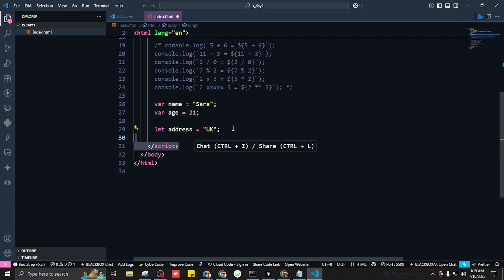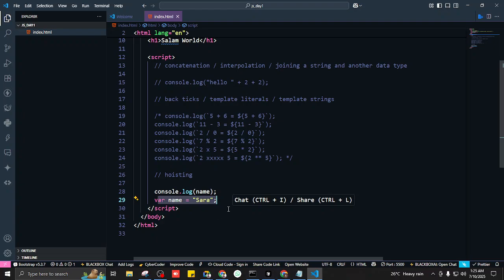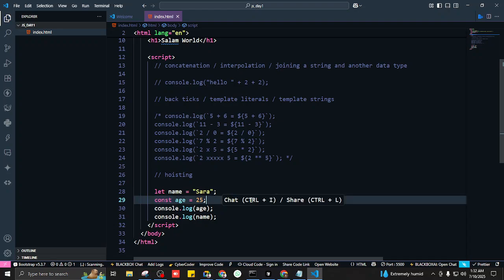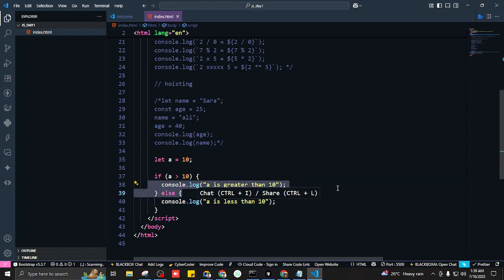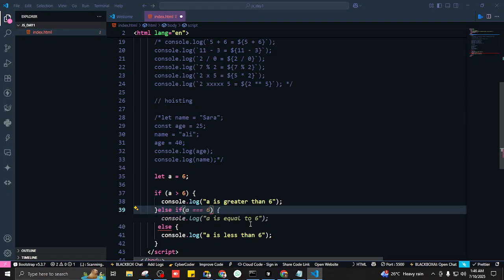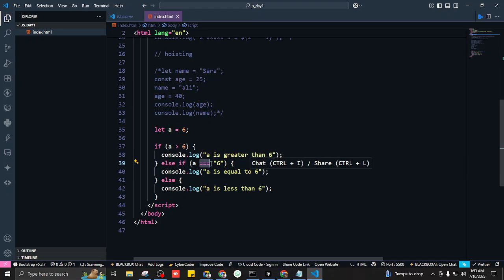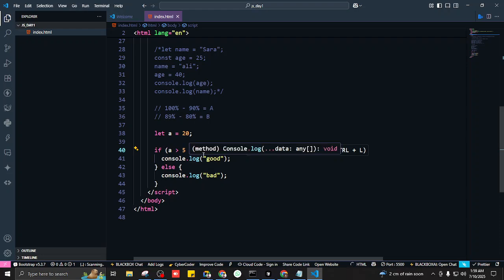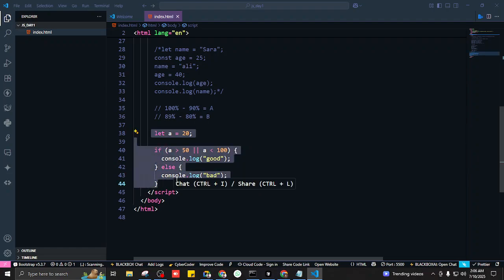JavaScript Conditions Explained – if, else if, else (Day 2) 🧠✅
⚡ JavaScript Day 2 – Mastering Conditional Statements!

Today we’re learning one of the most powerful concepts in programming: conditions. In this video, you’ll discover how to use if, else if, and else in JavaScript to make decisions in your code.

💡 What You’ll Learn:
✅ How if, else if, and else work
✅ Using comparison operators (==, ===, etc.)
✅ Writing multiple condition checks
✅ Real-world examples like age checks, login logic, and more

These are the building blocks for making your websites smart and interactive — and it’s easier than you think!

📌 Up next: logical operators (&&, ||), switch statements, and nested conditions!